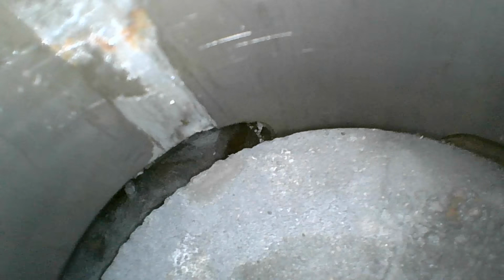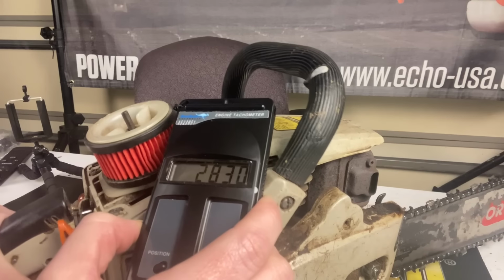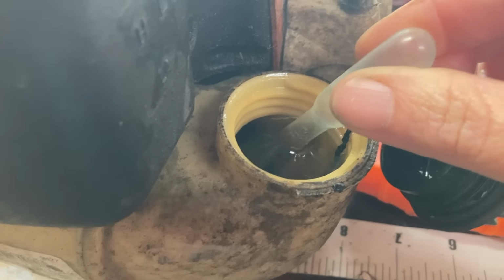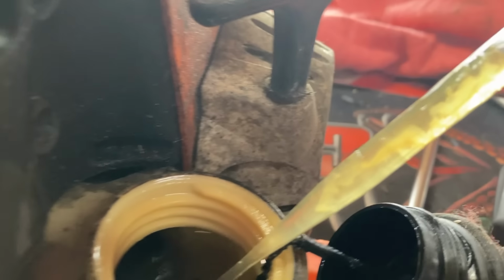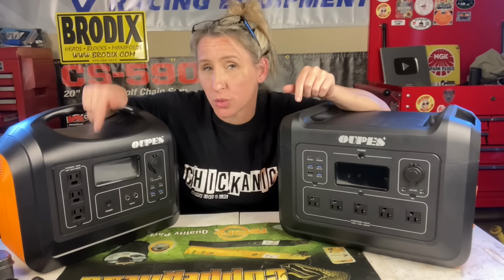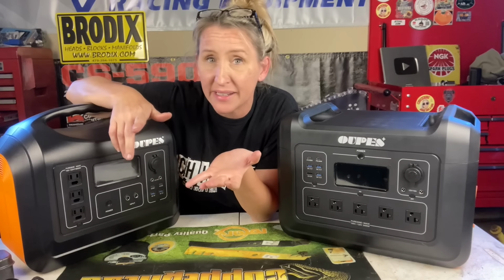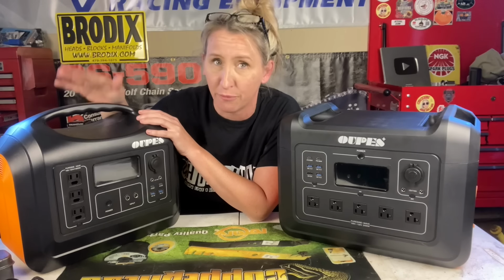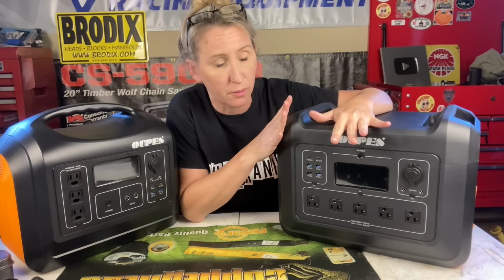The Game-Changers: Unveiling the Top 10 Tools Every Small Engine Owner Needs!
Find some of my favorite tools in the list below!